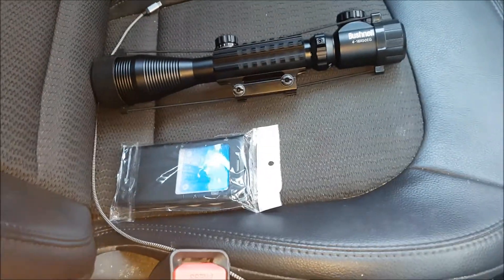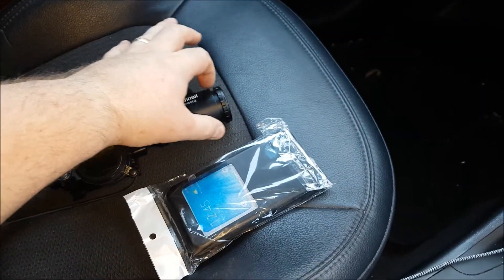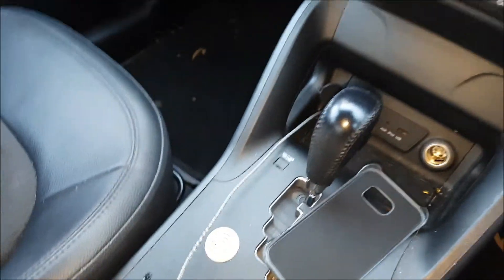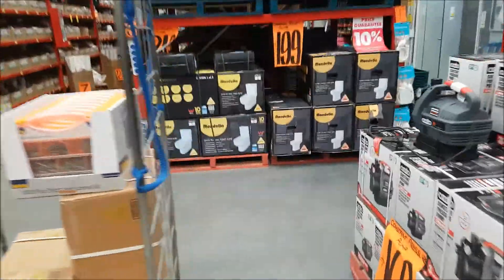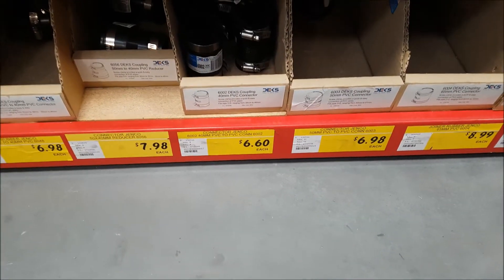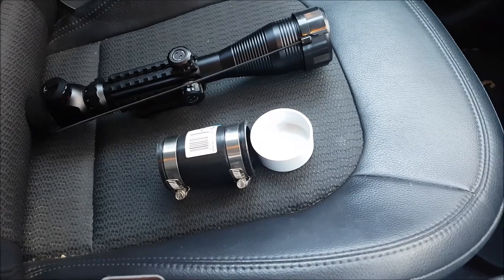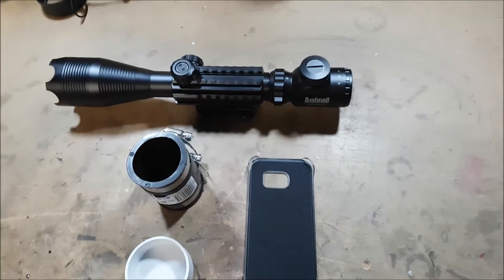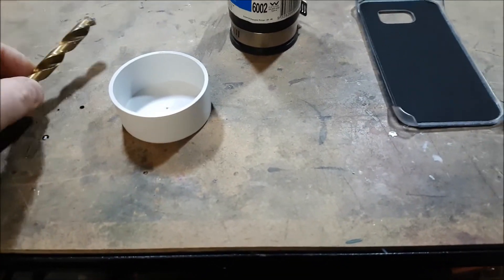How to build a DIY scope camera - cheap and easy !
How to build your own Scope Camera
Easy and cheap ;)